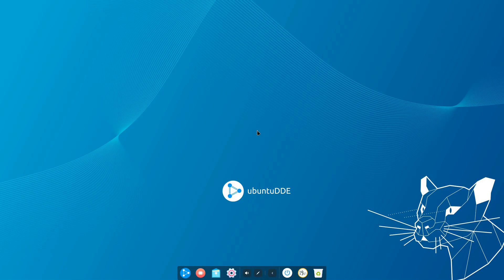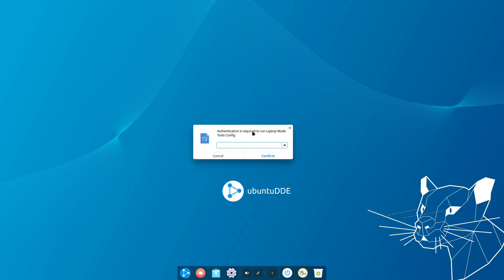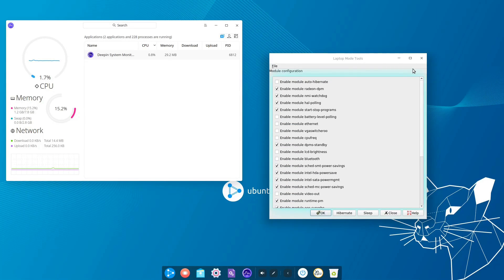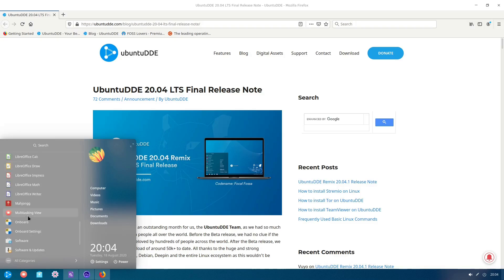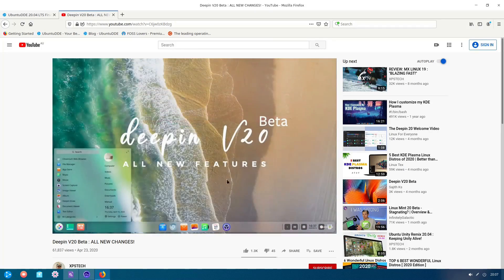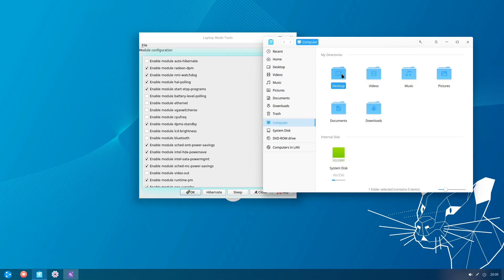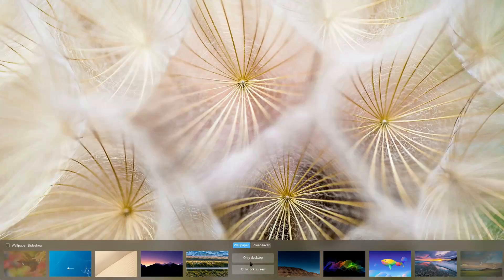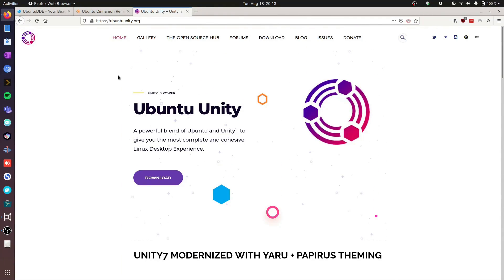Ubuntu + Deepin = Too many respins? - Ubuntu DDE 20.04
This is my hot take on Ubuntu Deepin 20.04 as so many were requesting. I also go to task on the issue of too many respins/remixes in the Ubuntu world that all seem to crop up around the LTS releases. Is this good for the long-term? Here's my thoughts.